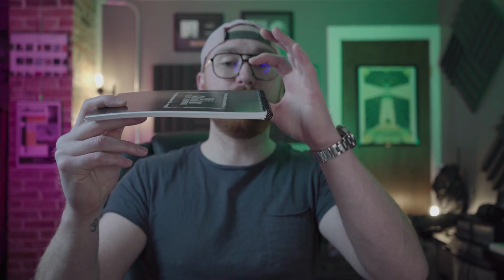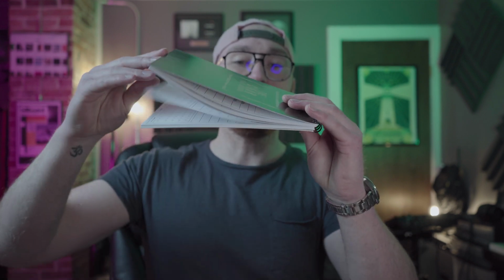THE OFFICIAL CIGAR FIELD JOURNAL LOGBOOK IS HERE // Unboxing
I almost can't believe I'm finally typing this BUT the OFFICIAL Cigar Field Journal is here! The no BS cigar journal/logbook/dossier to end all journal/logbook/dossiers! I break down all the fun details in the video so be sure to check it out! Hope you dig it!

Do you use a journal to log and keep track of the sticks you smoke?  Or, just say hi, we like that too.